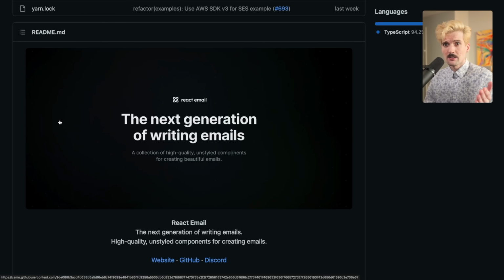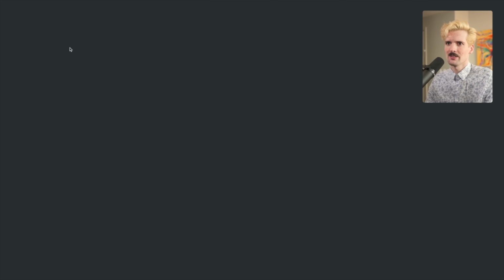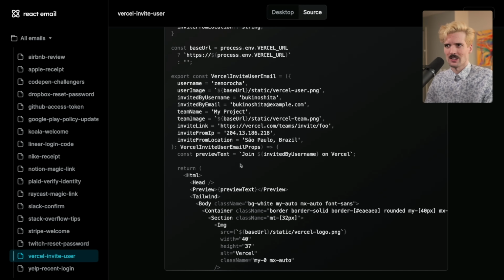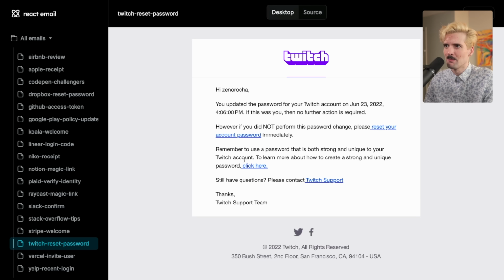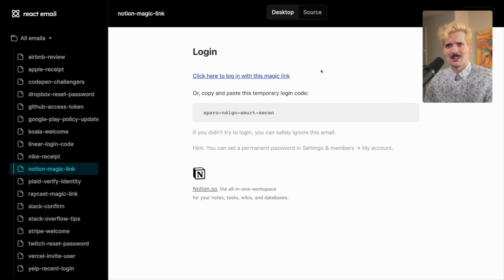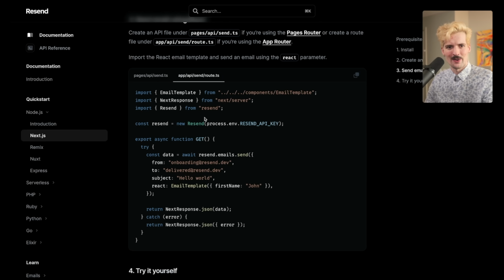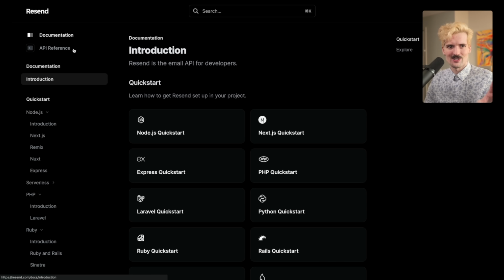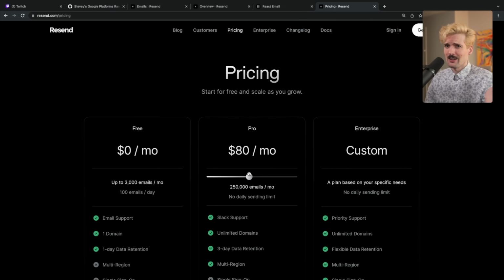They Fixed Email?? OMG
Seriously so hyped about React Email, Resend and everything this crew's working on.

S/O Ph4seOne for the awesome edit 🙏